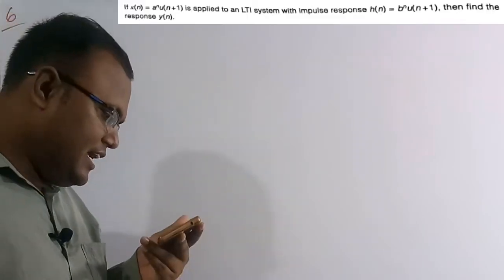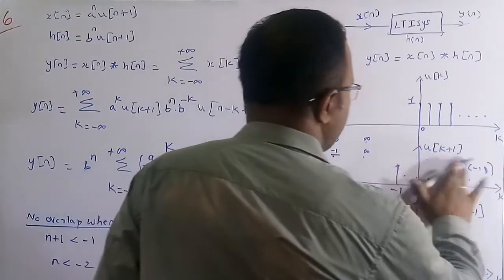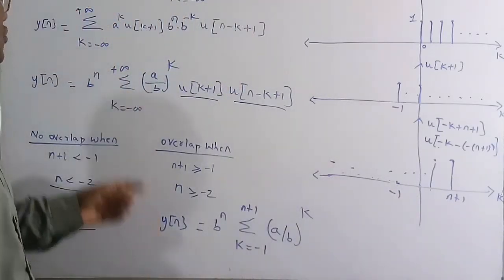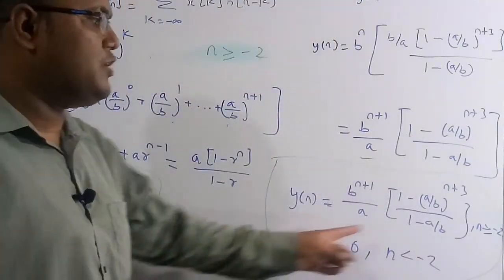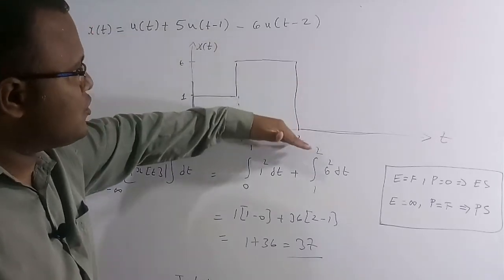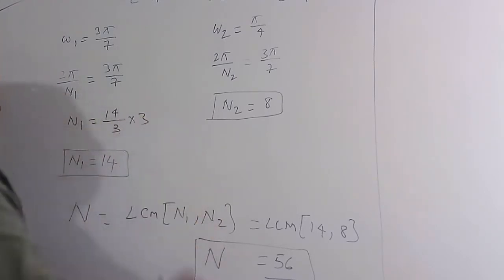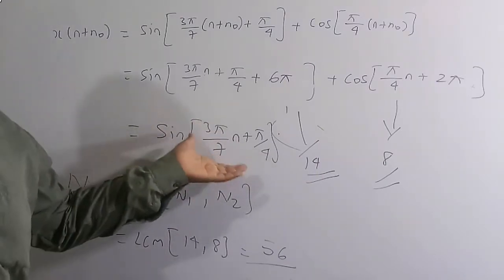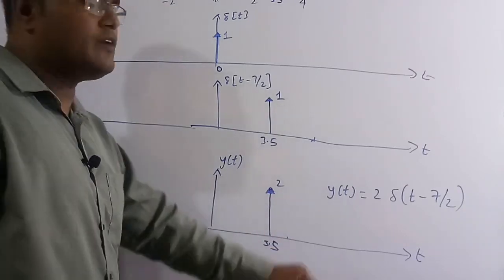Lecture = 2 Signals And Systems ( UPSC Civil Service Exam ) MAINS Solutions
In this video I am teaching about Signals and systems (UPSC Civil Service Exam) Mains Solutions  in detailed manner and easily remember to crack competetive exams